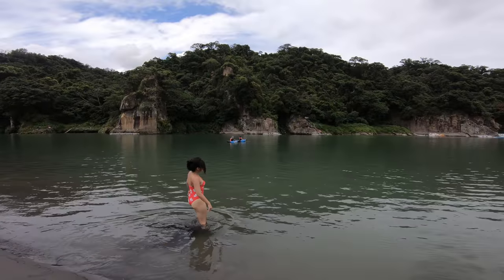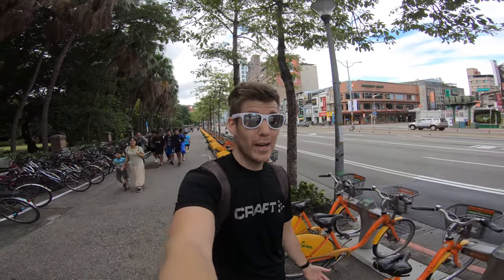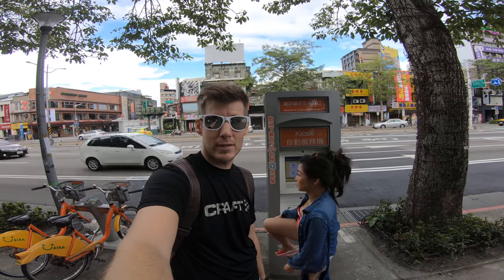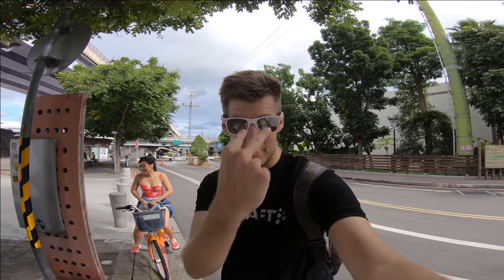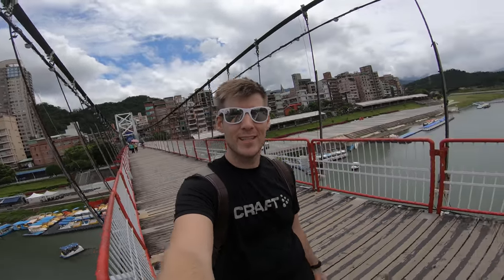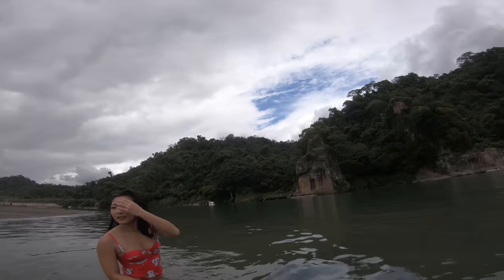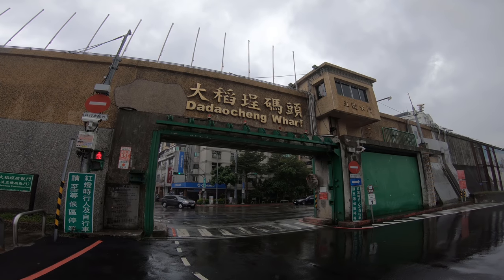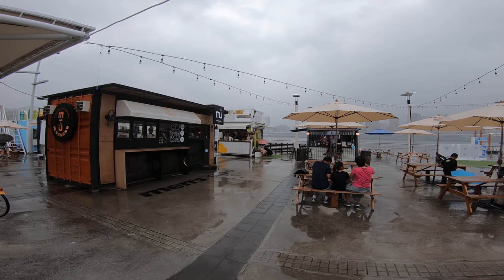外國人介紹台灣: 在台北河裡可以游泳嗎?! 中文字幕！Can you swim in Taipei river?! (4K)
Can you swim outdoors in Taipei? What and where is Xindian? How do you get there?

Today my girlfriend and I are checking out Taipei Riverside and go all the way from Xindian to Danshui! We had to make an unplanned stop in Daodacheng though, and from there "someone" thought it was enough biking for one day. I also got tricked into eating plum ice cream although it's one of my least favorite flavors.

Please check it out and let us know what you think about this video. We love exploring Taiwan and Taipei so please let us know if we should check out some other places as well!

中文/English
創作者經紀人/Contact person: - Maggie

Want to see photos from our adventures before everyone else and/or suggest what I should check out next?!

The following is the gear I’m using when making my videos. Any commission I’ll be getting will go straight back into buying new gear for my future videos, so any sort of support is highly appreciated!

MAIN GEAR:
Camera: Canon EOS R
Lens: Canon RF 24-70mm F2.8 L IS USM
Insta360 One X
Tripod: JOBY GorillaPod 5K Kit
Microphone: RØDE VideoMic Pro+
Drone: DJI Mavic 2 Zoom
Mavic 2 Fly More Kit
Gimbal: DJI Ronin-S Handheld 3-Axis Gimbal
2x SanDisk Extreme Pro Memory Card (128GB)
Bag: Lowepro ProTactic BP 450 AW II

BACK-UP GEAR:
Camera: Canon M50
Lens: Canon EF 24mm f/1.4L II USM
Lens: Canon EF 50mm f/1.8 STM
Lens: Canon EF-S 10-18mm f/4.5-5.6 IS STM
Canon EOS M Mount Adapter
Canon EF-EOS R Mount Adapter
JOBY Gorillapod 3K

OTHER GEAR:
ADATA SD600Q SSD (240GB)
ADATA D8000L LED Power Bank
Transcend ESD240C Portable SSD (480GB)
Transcend ESD350C Portable SSD (480GB)
Transcend StoreJet 25MC HDD (1TB)
Transcend 128GB microSD
MacBook Pro 15” - TouchBar
Asus VP28UQG 28" 4K/UHD monitor